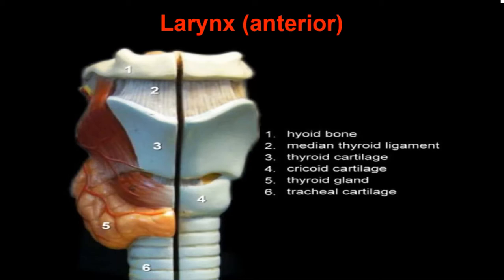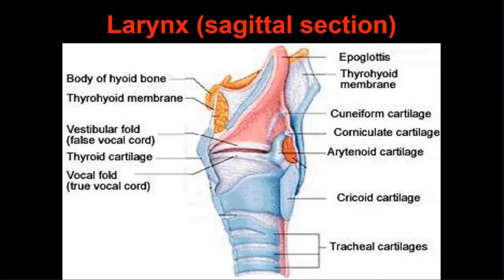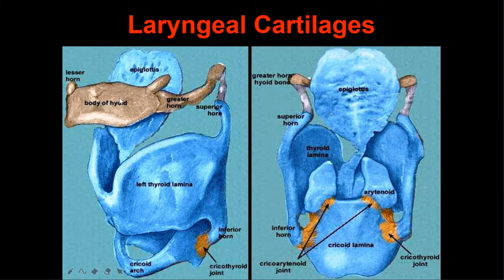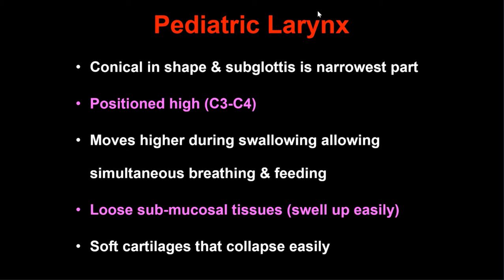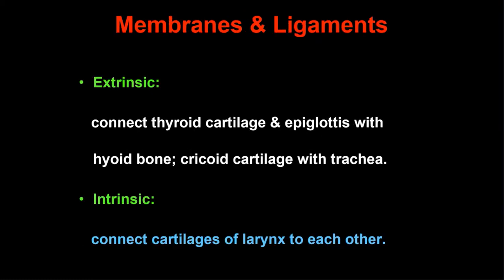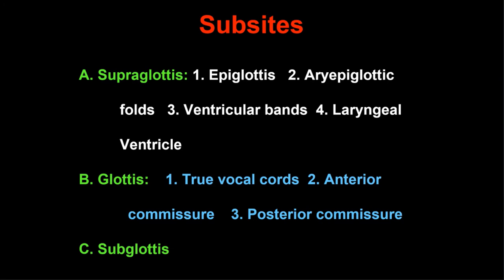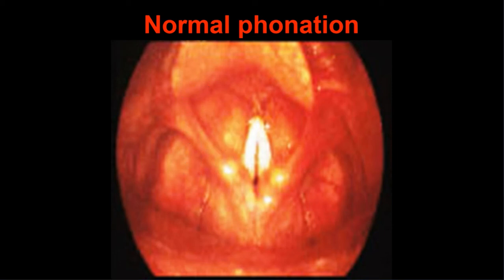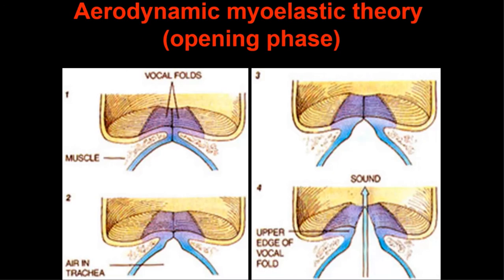ENT - TOPIC - ANATOMY & PHYSIOLOGY OF LARYNX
ABOUT THE TOPIC OF THE ANATOMY & PHYSIOLOGY OF LARYNX